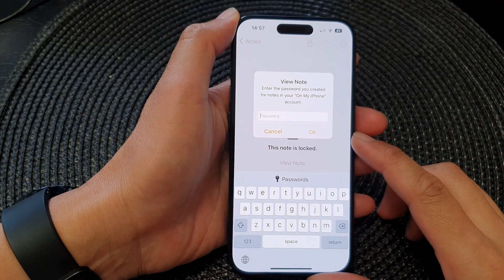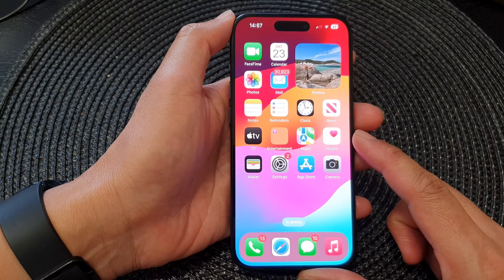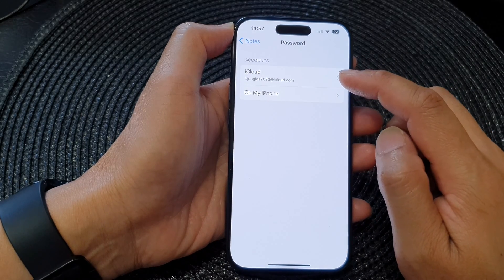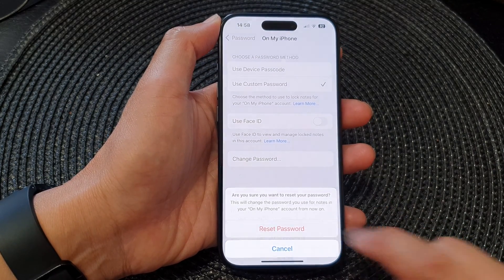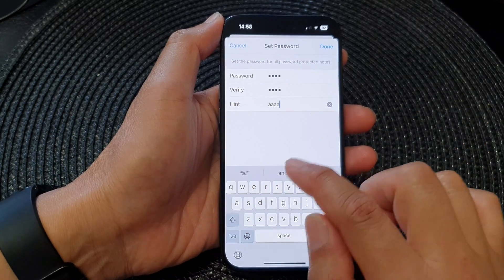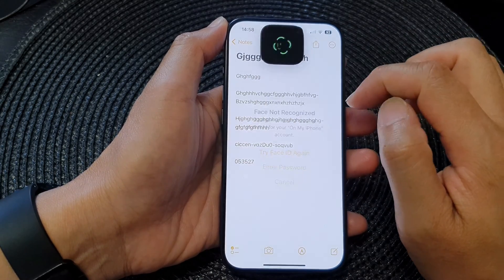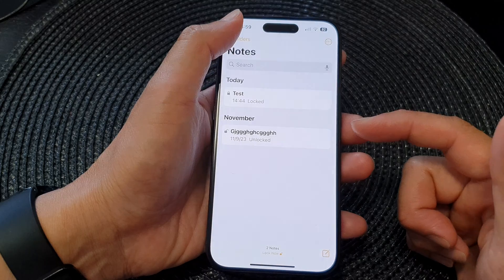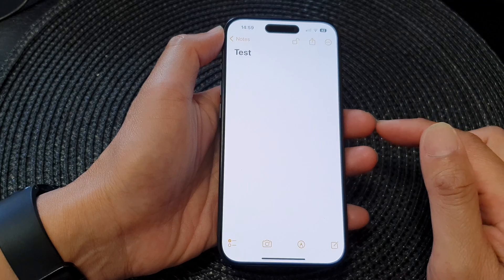iPhone 15/15 Pro Max: How to Reset the Forgotten Password for the Notes App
Ever found yourself locked out of your Notes App on your iPhone 15 series device with iOS 17 because of a forgotten password? Fret not! In this video, we've got the ultimate guide on how to reset that elusive password and regain access to your important notes. Join us step-by-step as we unravel the secrets to unlocking your Notes App on the iPhone 15, iPhone 15 Pro, iPhone 15 Pro Max, and iPhone 15 Plus.